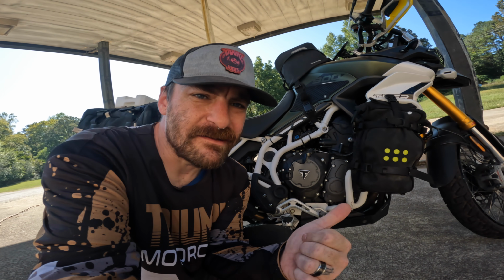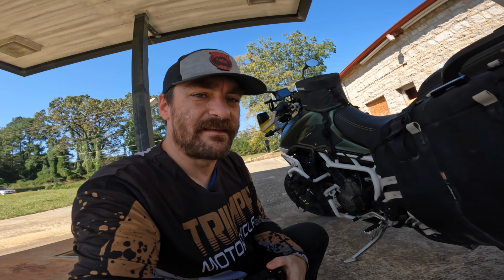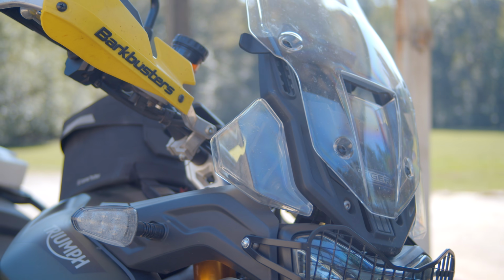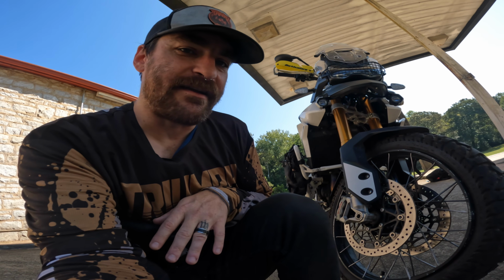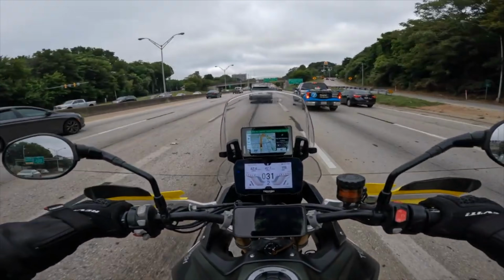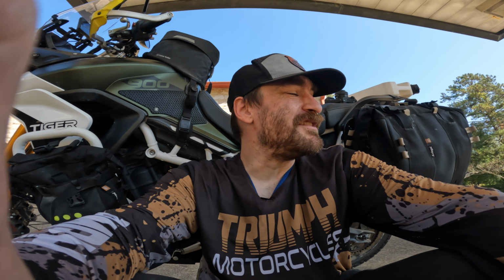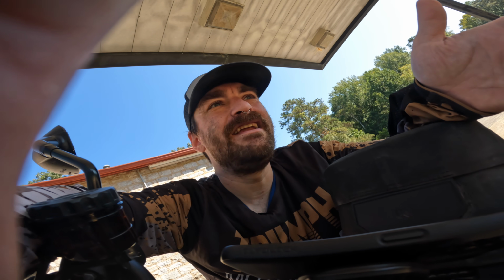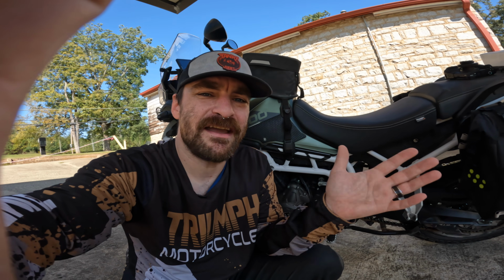Was it worth the money? | Triumph Tiger 900 20,000 mile review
It's review time, and I have 20k miles on my 2022 Triumph Tiger 900 Rally. I thought i would give my opinion on the bike after so much varied kind of riding. Off-Road, long touring, and commuting. Can this bike actually do it all? 20k on the odometer and i have some thoughts on what the Tiger 900 is good at.

Wireless Mic
Cameras: GoPro Hero 10 ~ Sony a6500